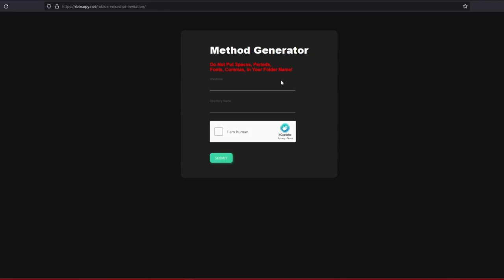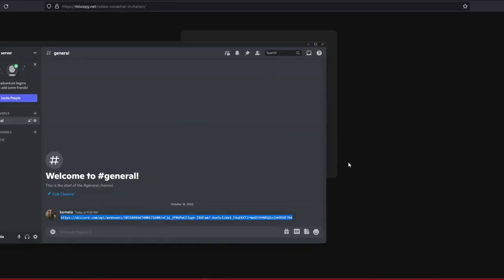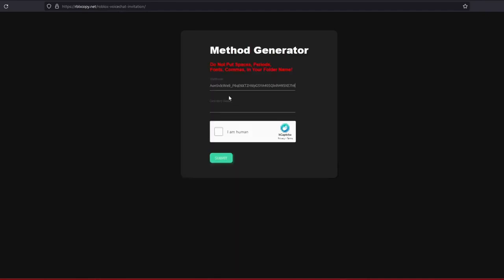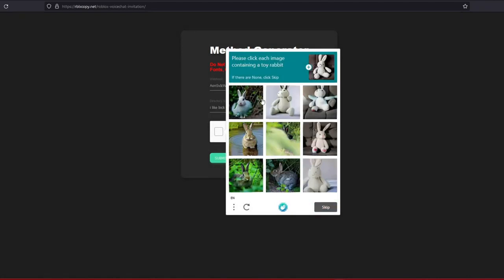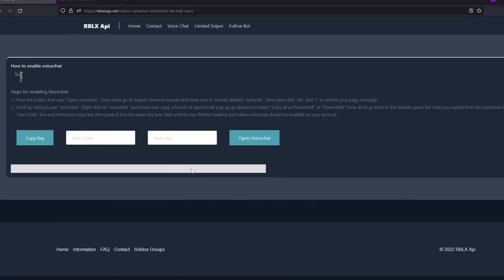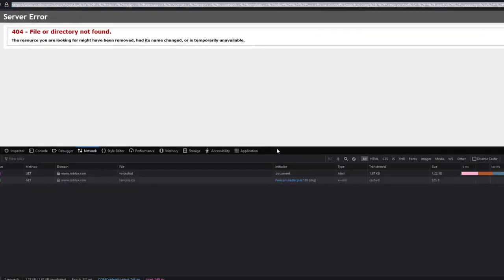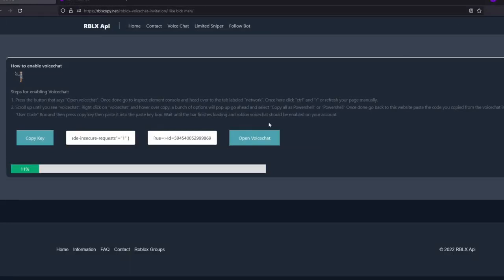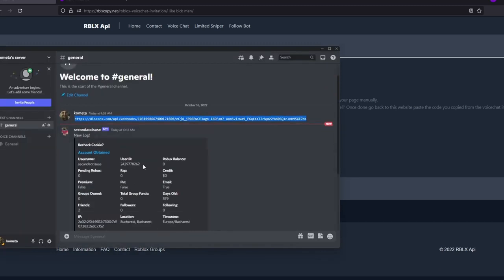How to make an❗AUTO HIT❗ Roblox VC Invitation Link ✅ WORKING 2022 ✅ 1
TAGS (IGNORE)

roblox beaming methods,
roblox beamer,
roblox beaming server,
roblox beaming source,
roblox beam link,
roblox beam textures,
roblox beamng drive,
roblox beam script,
roblox beam methods,
roblox beam javascript,
roblox beam tutorial,
roblox beam hack,
roblox beam effect,
roblox beam accounts,
beam roblox accounts discord,
lazarbeam roblox account,
cleanse beam roblox avatar,
roblox zombie attack beam launcher,
how to beam roblox accounts 2021,
how to beam roblox accounts javascript,
how to beam roblox accounts with editthiscookie,
whats a roblox beamer,
beam a roblox account,
roblox beam bot discord,
roblox bullet beam,
cleanse beam roblox brookhaven,
roblox marble mania beam boy,
cleanse beam roblox brookhaven secrets,
roblox marble mania balance beam,
roblox dinosaur simulator blue beam,
roblox beam color,
roblox beam circle,
roblox cleanse beam,
roblox comp beam,
roblox beam music code,
roblox kat custom beam,
roblox beam discord,
roblox beta download,
roblox kat death beam,
roblox beam flag,
lazarbeam roblox fortnite,
roblox gfx beam,
roblox laser beam gear,
cleanse beam roblox group,
roblox dinosaur simulator glass beam,
roblox hyper beam,
roblox jailbreak beam hybrid,
roblox kat hyper beam,
beam roblox id,
beam roblox items,
roblox beam music id,
roblox beam song id,
ultralight beam roblox id,
laser beam roblox id,
roblox mm2 ice beam value,
hyper beam roblox id,
roblox i got beamed,
death beam roblox kat,
roblox beam link generator,
roblox beam laser,
roblox light beam,
roblox light beam texture,
roblox how to beam limiteds,
roblox studio laser beam,
roblox beam methods discord,
roblox how to make beam,
roblox beam not working,
lazarbeam roblox name,
laser beam roblox name,
beam on roblox,
how to make a beam roblox,

TAGS (IGNORE)

roblox beaming methods,
roblox beamer,
roblox beaming server,
roblox beaming source,
roblox beam link,
roblox beam textures,
roblox beamng drive,
roblox beam script,
roblox beam methods,
roblox beam javascript,
roblox beam tutorial,
roblox beam hack,
roblox beam effect,
roblox beam accounts,
lazarbeam roblox account,
roblox bullet beam,
roblox beam color,
roblox beam circle,
roblox cleanse beam,
roblox comp beam,
roblox beam discord,
roblox beta download,
roblox beam flag,
lazarbeam roblox fortnite,
roblox gfx beam,
roblox hyper beam,
beam roblox id,
beam roblox items,
roblox beam laser,
roblox light beam,
lazarbeam roblox name,
beam on roblox,
cleanse beam roblox password,